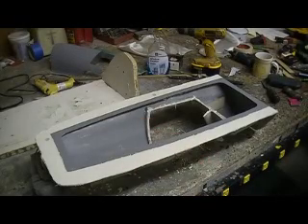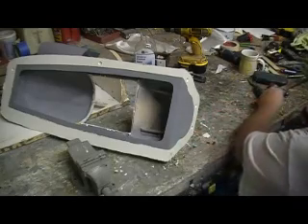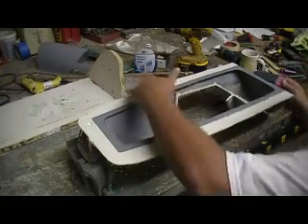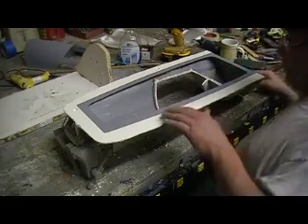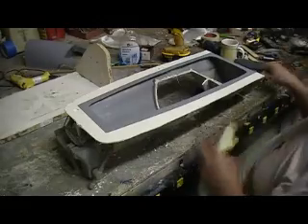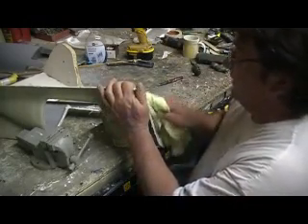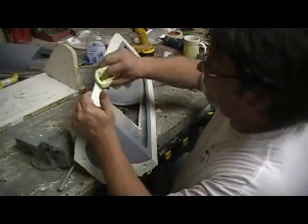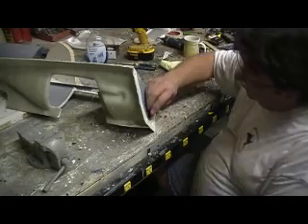105 upgrade #9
opening canopy